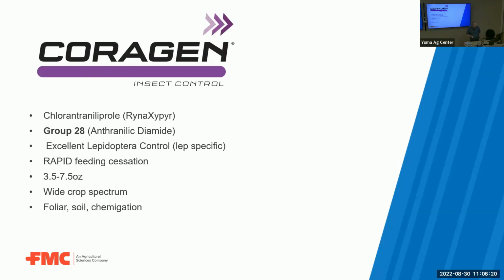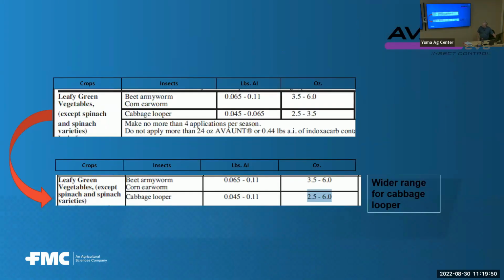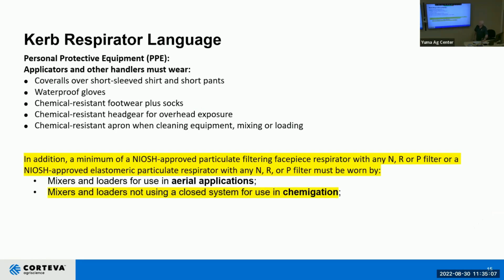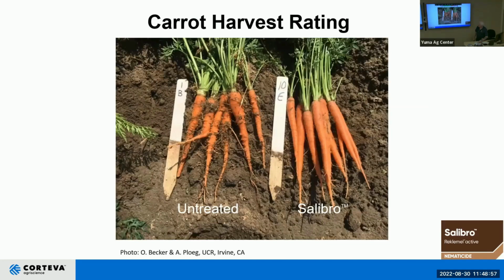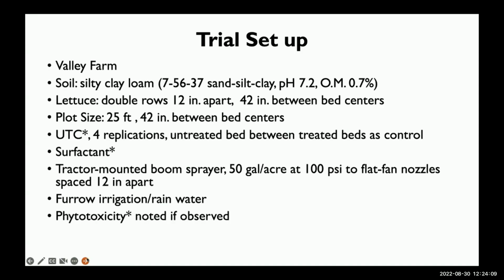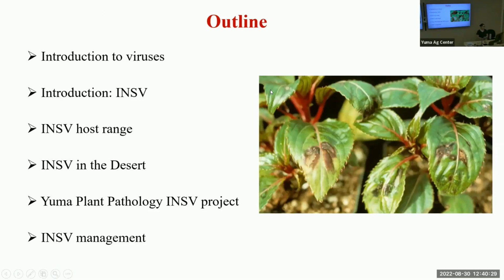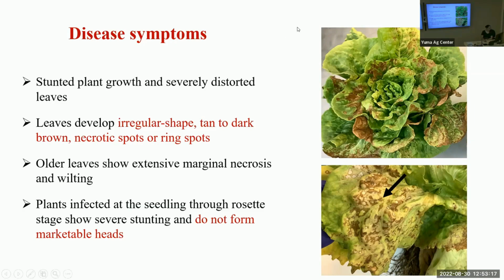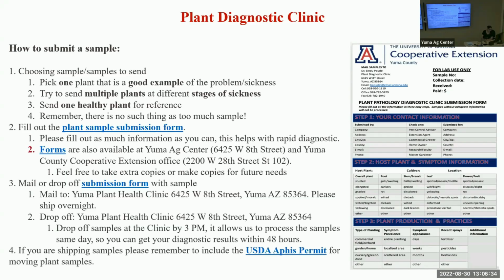IPM Seminar Module #3